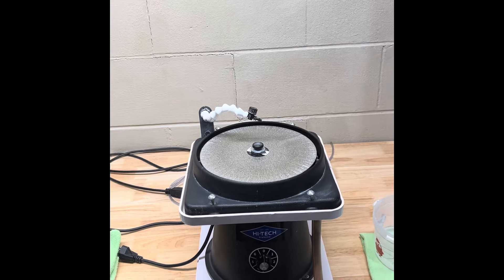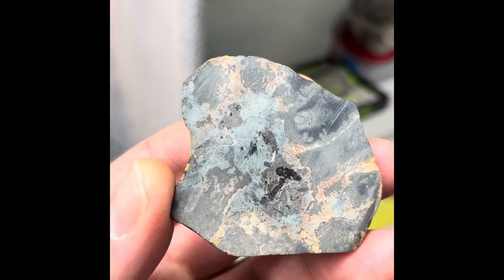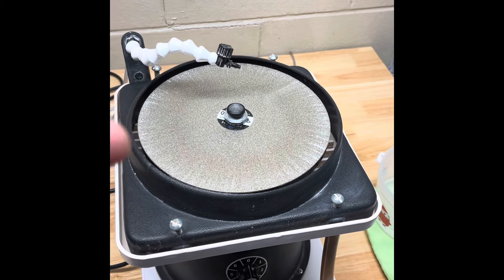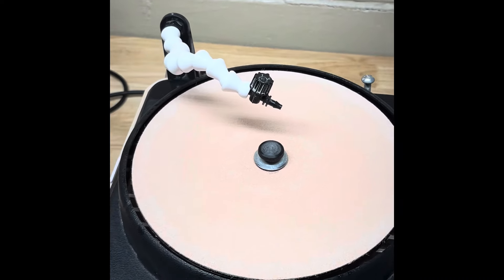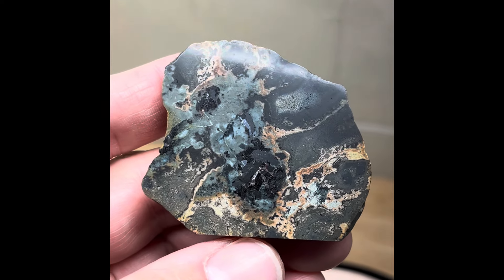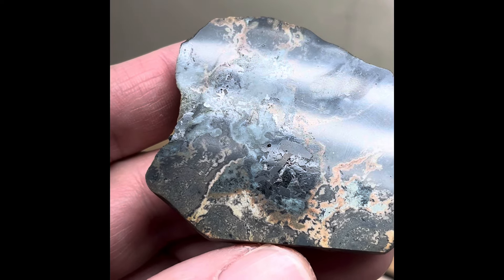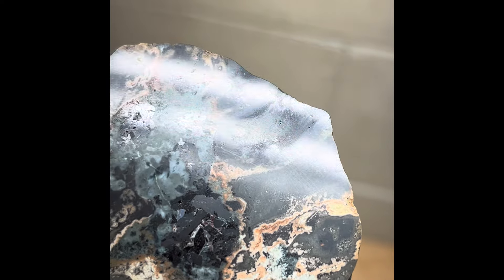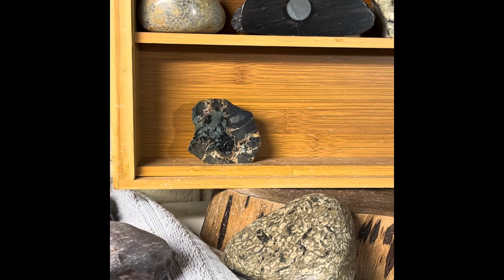Freeform Fridays | Mystery Standing Stone!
Polishing a Lake Michigan mystery rock!